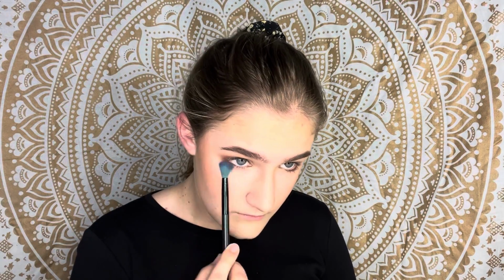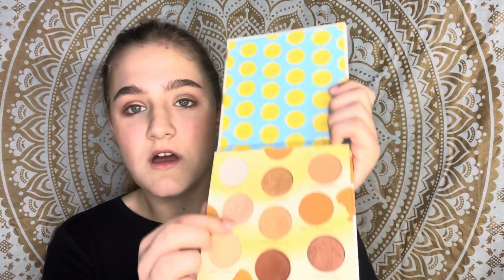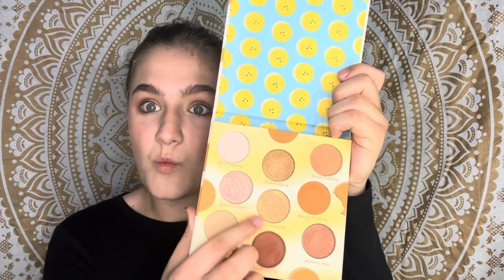20 Minutes￼ or less Daily look!